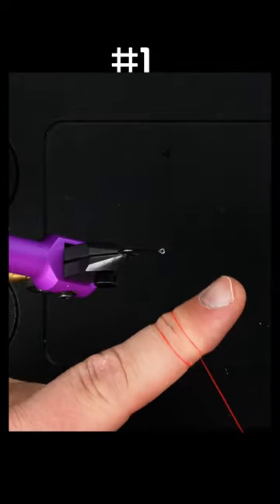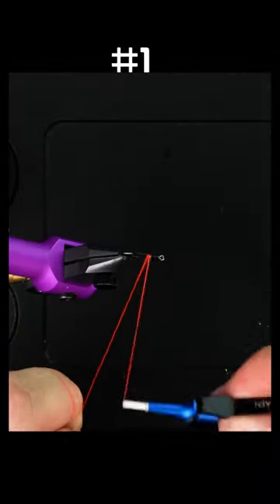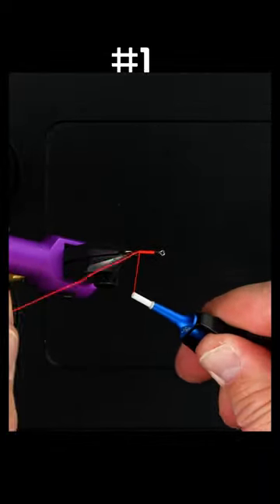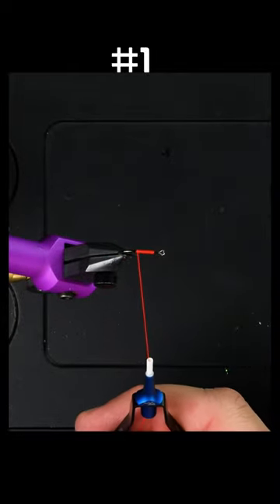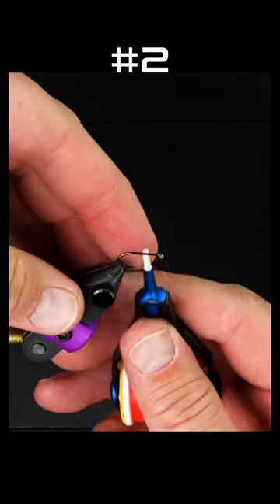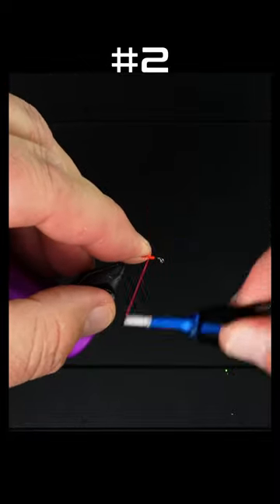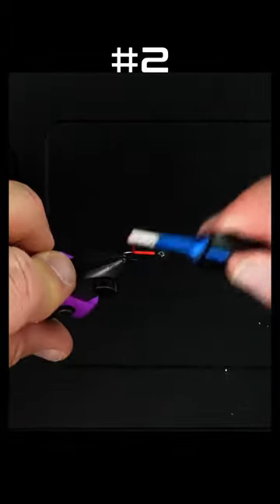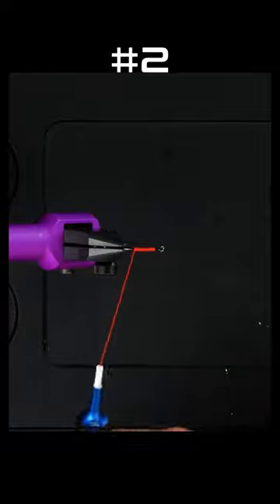Two Easy Ways to Tie Thread onto a Hook